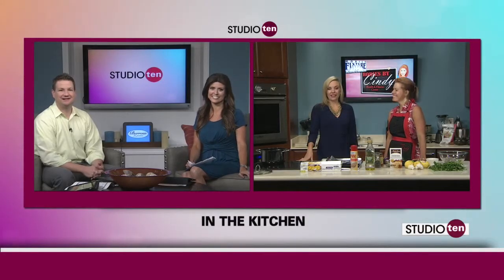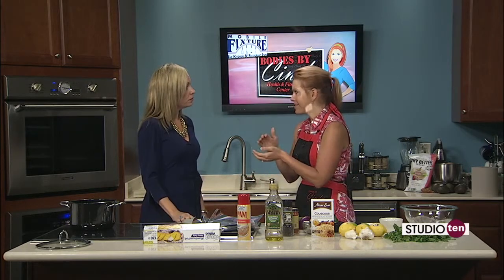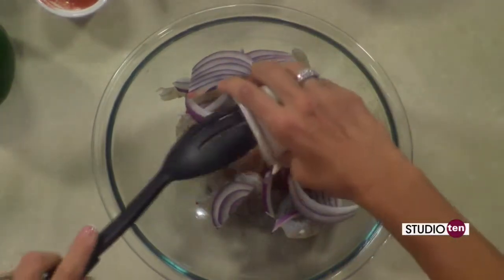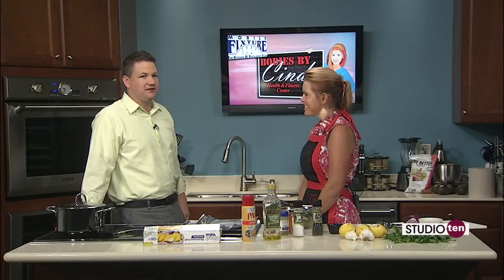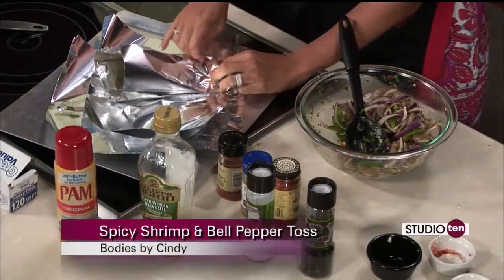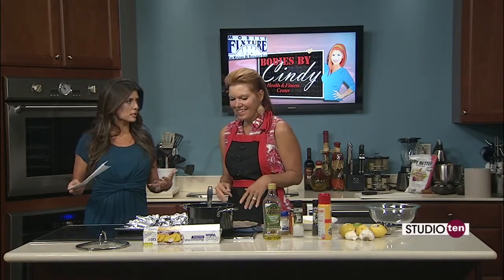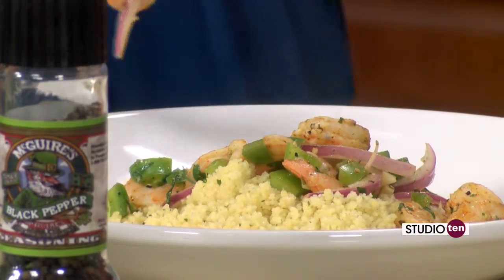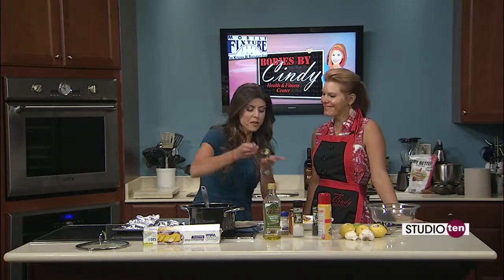Studio 10: spicy shrimp and pepper toss